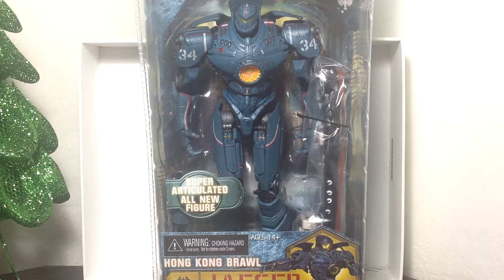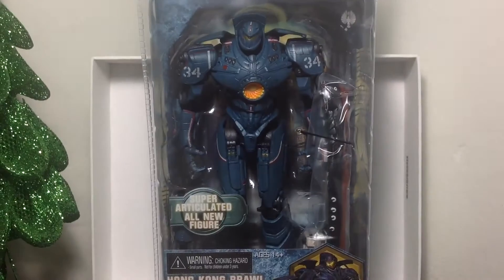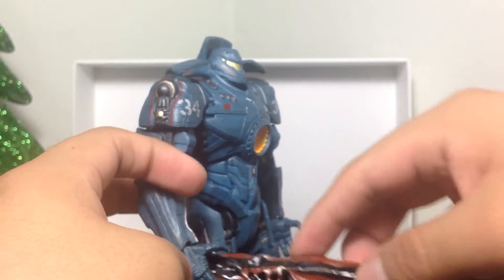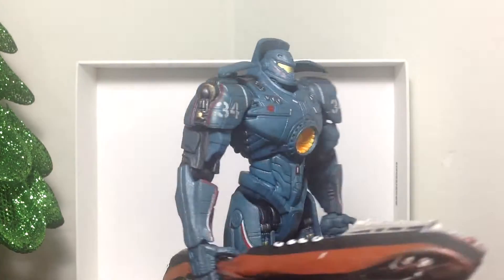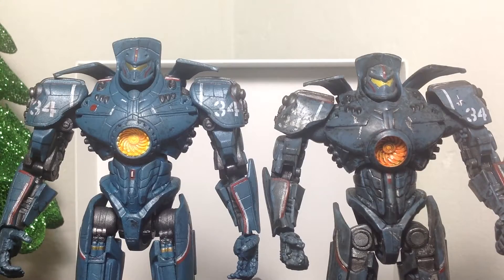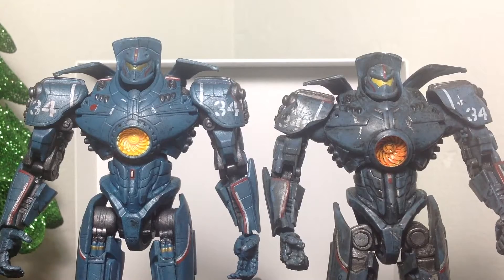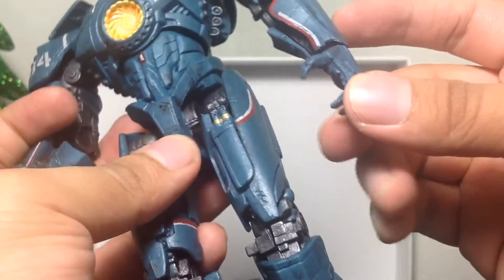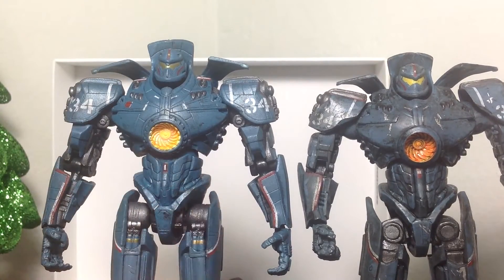NECA Hong Kong Brawl Gypsy Danger (Pacific Rim Series 4) Figure Review